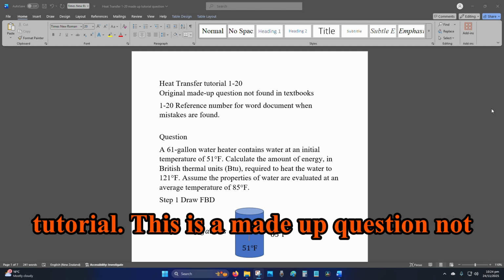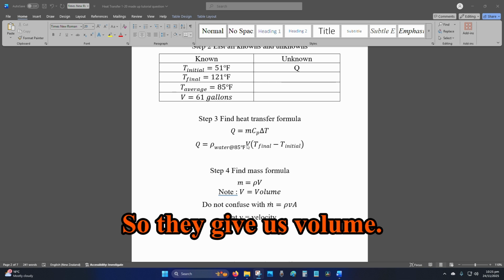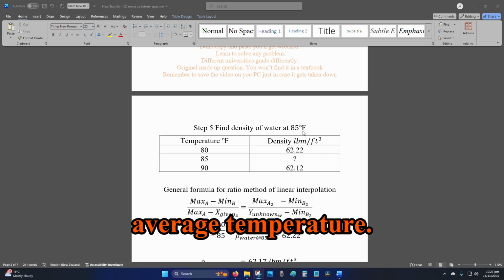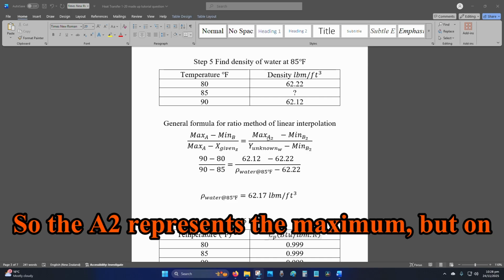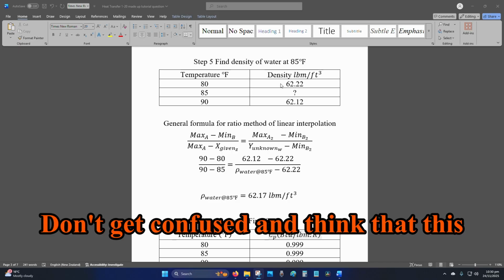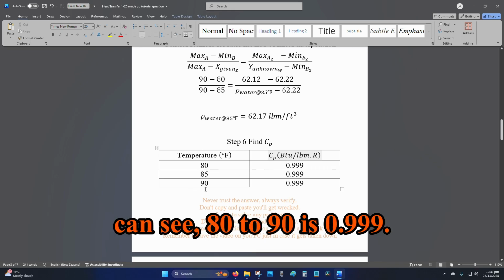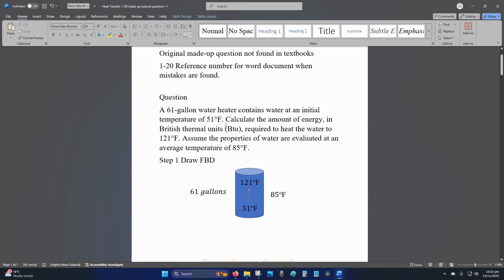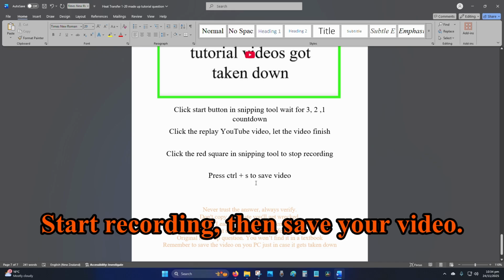Heat transfer made up question 1-20 A 61-gallon water heater contains water at an initial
A 61-gallon water heater contains water at an initial temperature of 51°F. Calculate the amount of energy, in British thermal units (Btu), required to heat the water to 121°F. Assume the properties of water are evaluated at an average temperature of 85°F.

1.20 Reference number for word document when mistakes are found

This is a similar question to A 60-gallon water heater is initially filled with water at 50ºF. Determine how much energy (in Btu) needs to be trans-
ferred to the water to raise its temperature to 120ºF. Evaluate the water properties at an average water temperature of 85ºF. However the content in the video fully original, The question is not the same, the working and explanation is solved in my own way